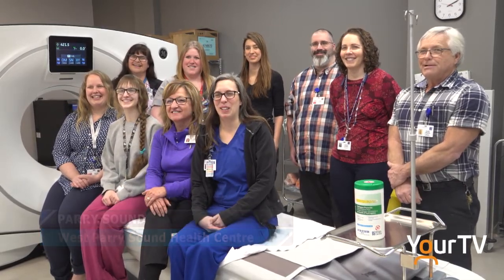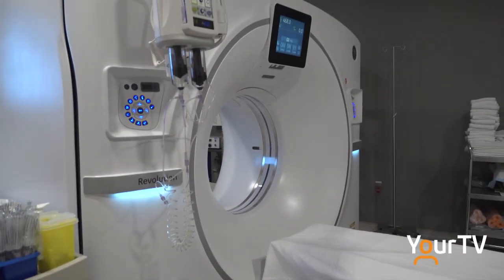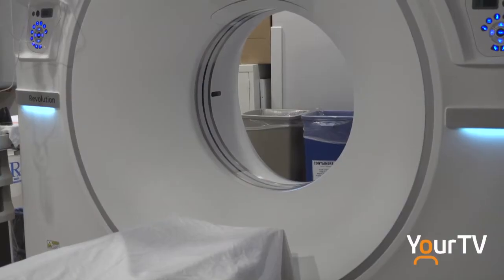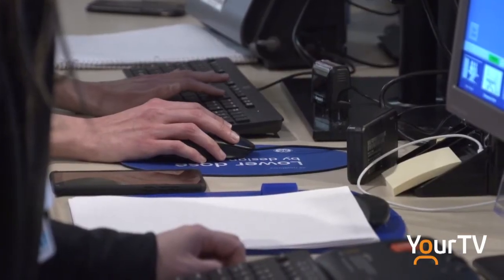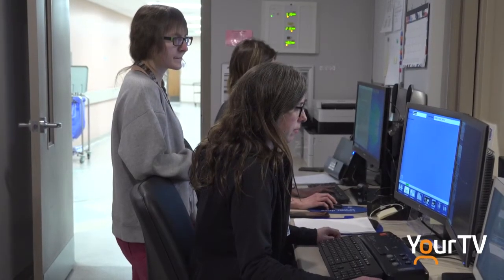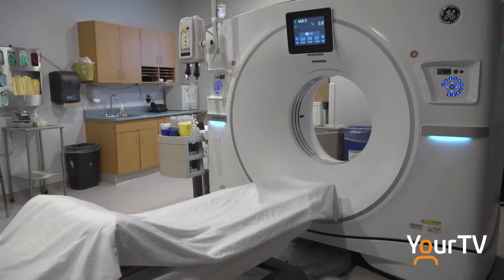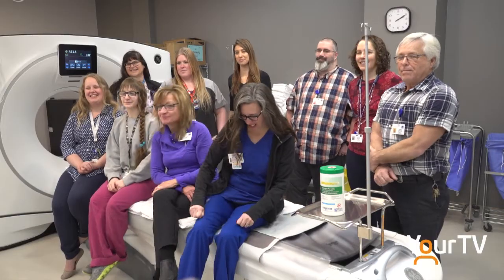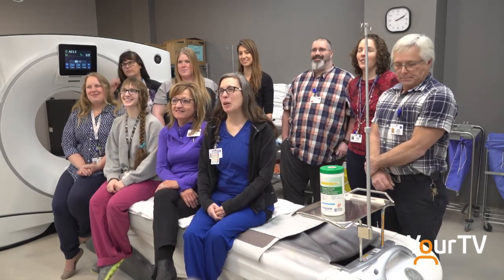West Parry Sound Health Centre unveils new CT Scanner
The West Parry Sound Health Centre is on the cutting edge of medical technology, after unveiling it's newest CT Scanner, the second of it's kind in Ontario.